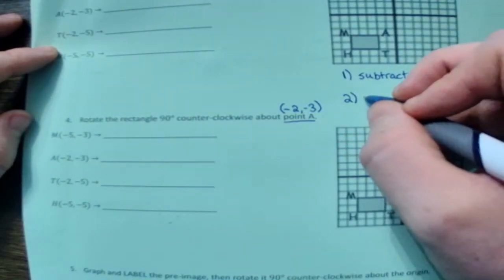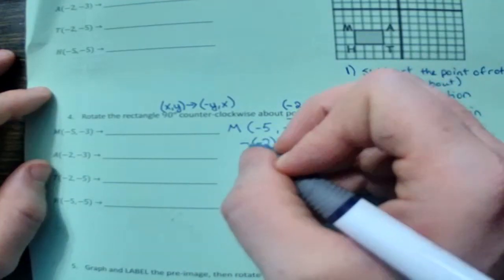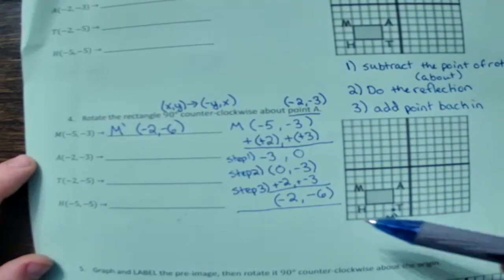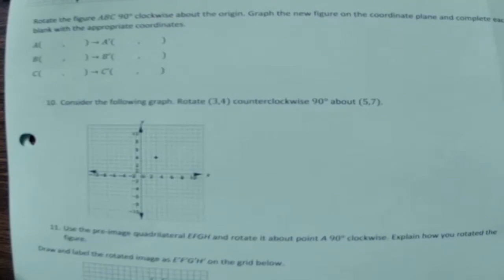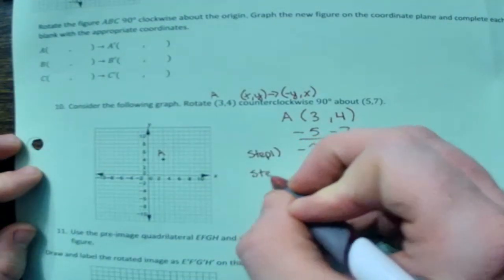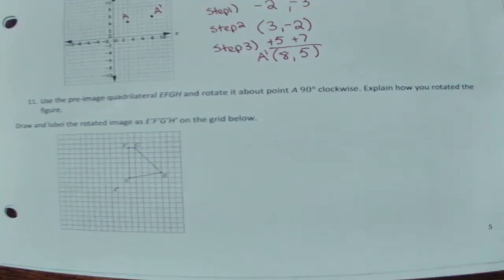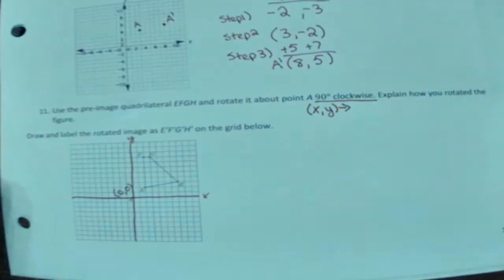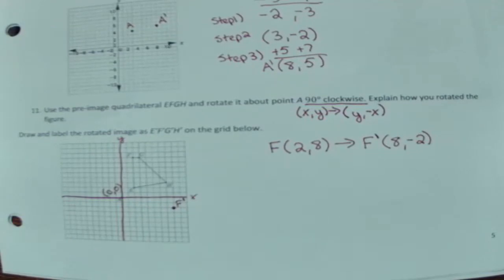Rotations Pgs. 1-5 (Green)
This video goes over rotations!